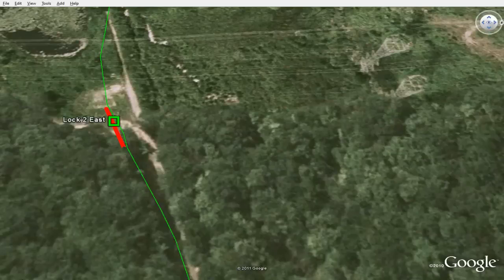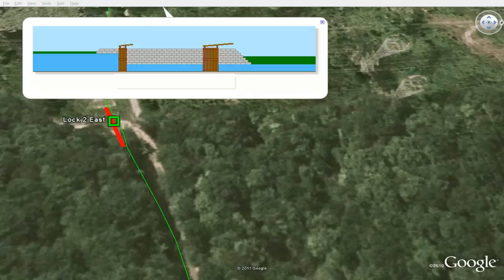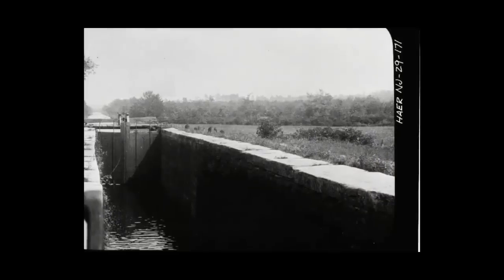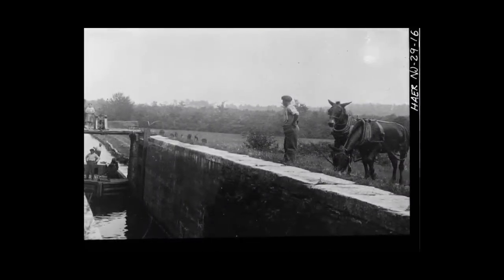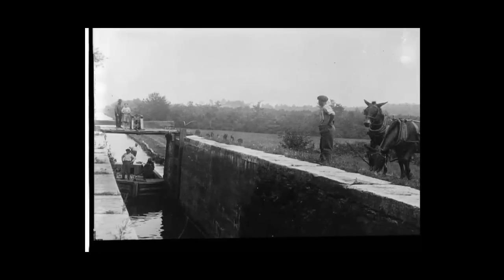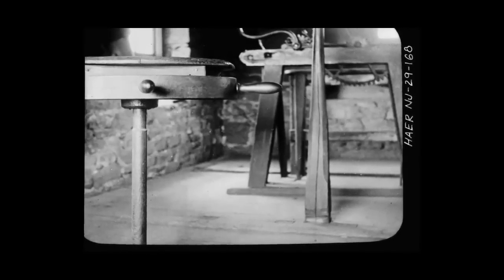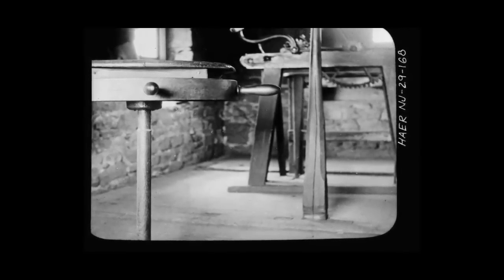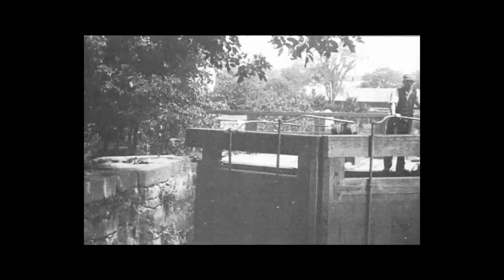Morris Canal Locks with Animation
Locks on the Morris Canal with animation